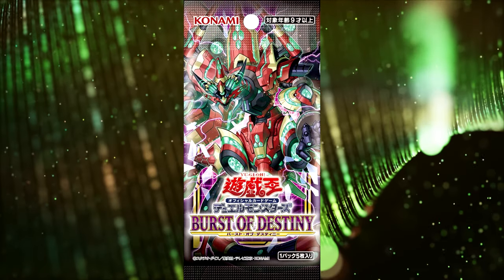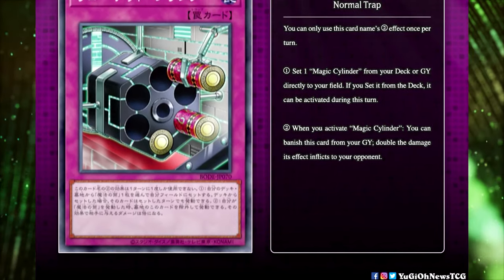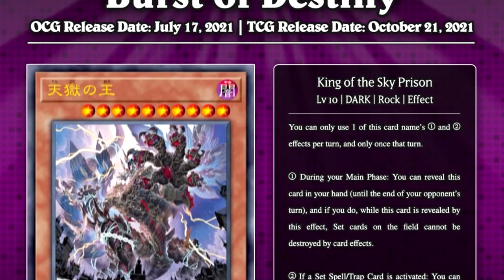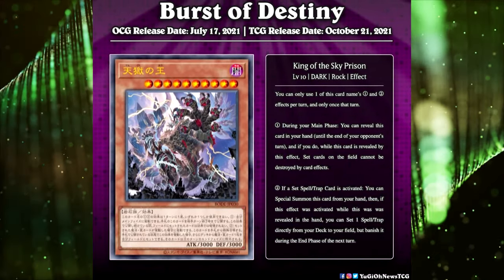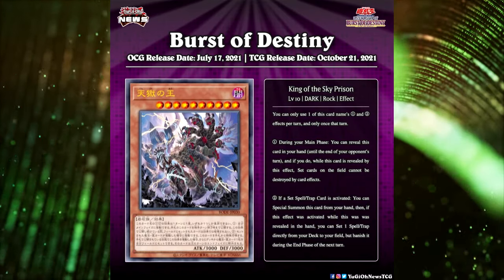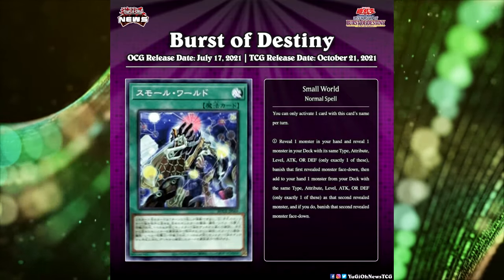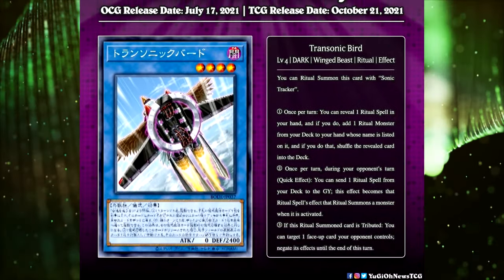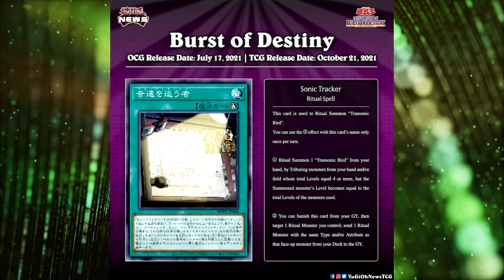Konami Actually Made Magic Cylinder Support | Yu-Gi-Oh!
In today's video I'm reviewing a bunch of recently revealed Burst of Destiny cards: Reloaded Cylinder, King of the Sky Prison, Small World, and Transonic Bird!